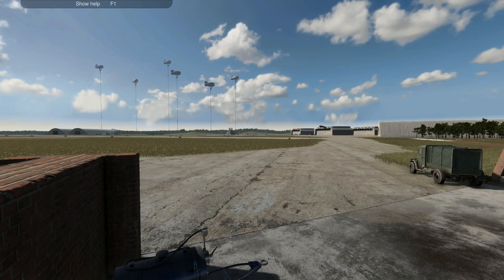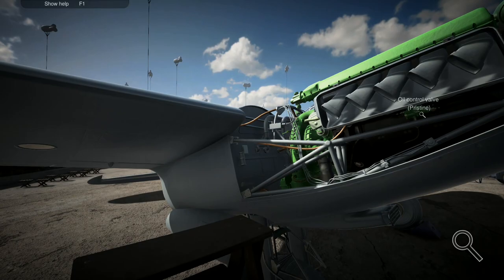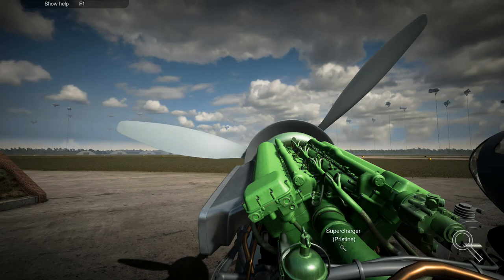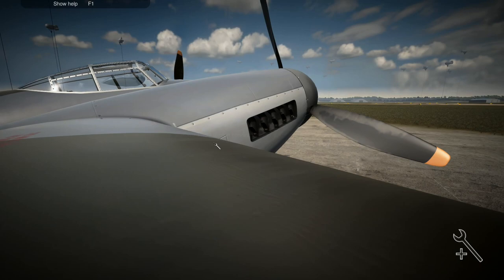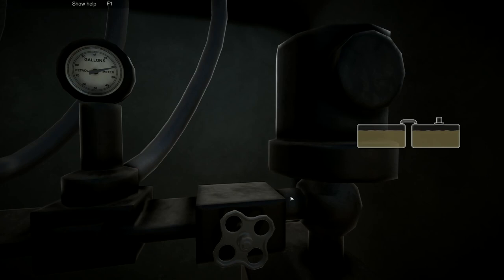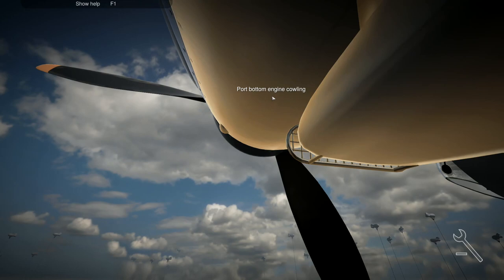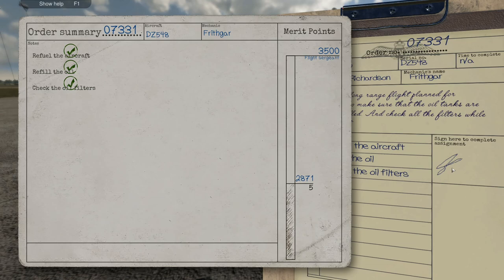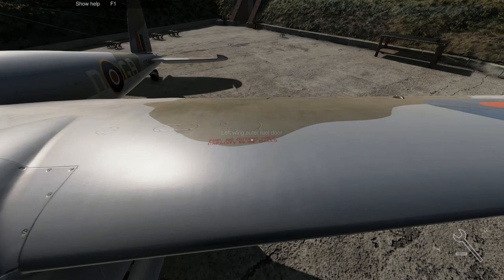Let's Play Plane Mechanic Simulator #22: Bomber Fuel!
Getting the bomber fuelled up takes a while, especially when you've got four tanks to put all the gogo juice into!

Launceston
PL15 0BT
United Kingdom